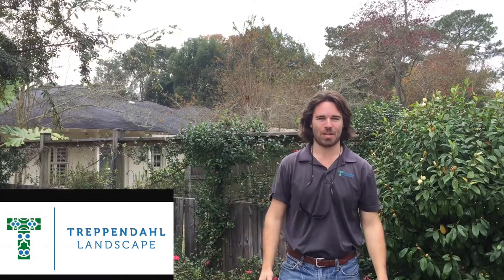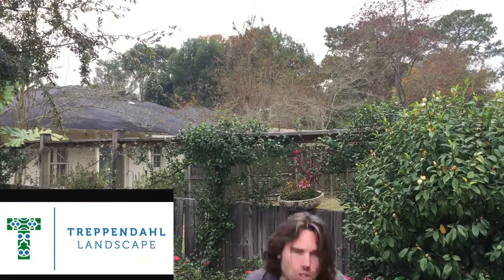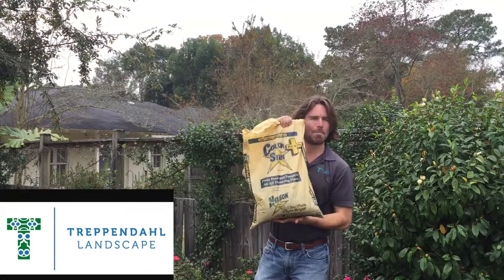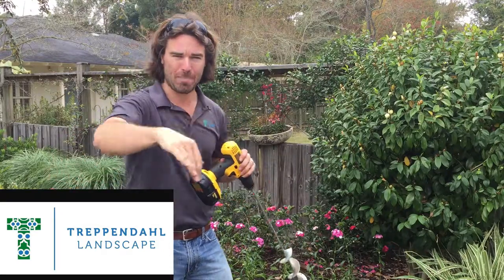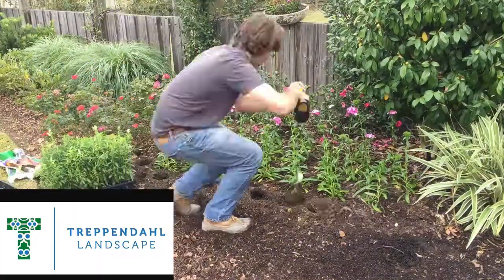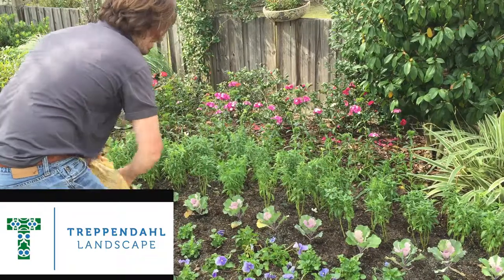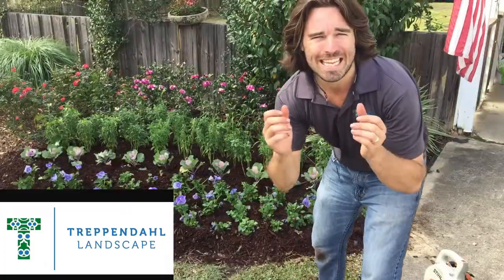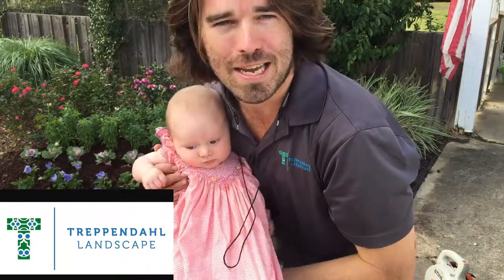Tips on the best Annuals ever!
3 tips for planting annuals that will impress the inlaws and make your neighbors jealous.

1. Till:
add some fresh garden soil and till into existing beds
2. Drill:
Use a power drill and 2.5" bulb planter to make planting much faster, easier, and more linear
3. Fertilize:
Use a well balanced fertilizer with fungicide for big plentiful blooms